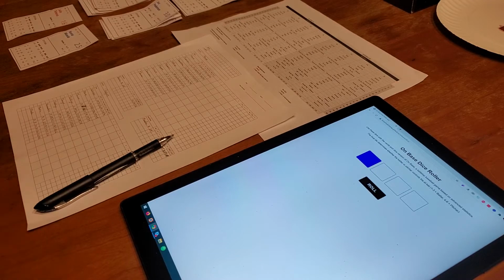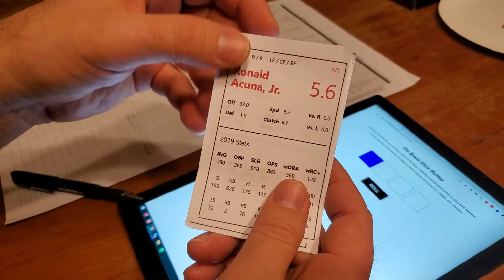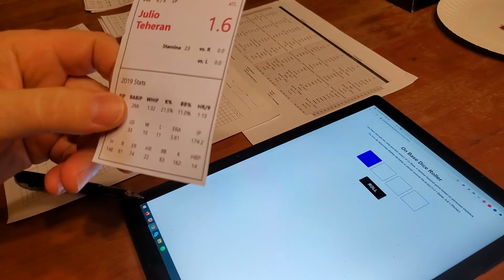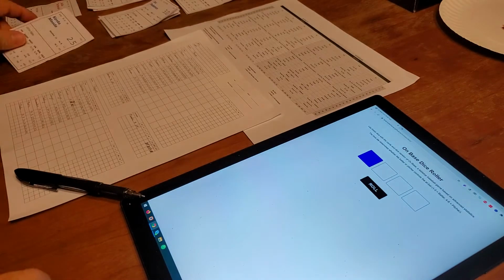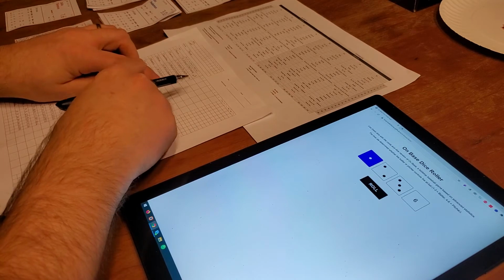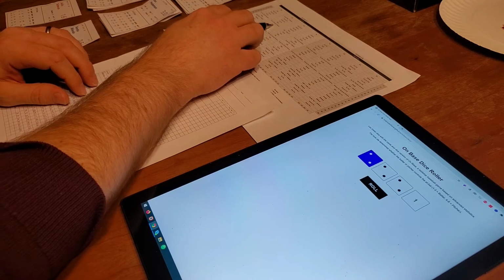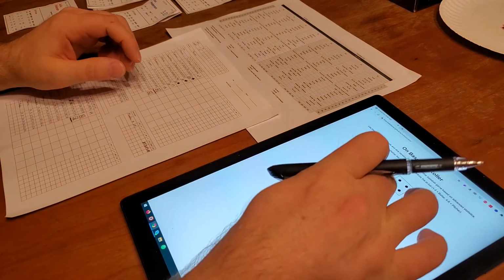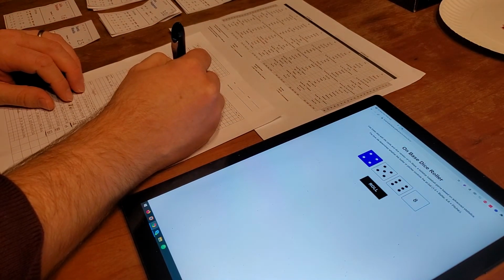On Base full game | '19 ATL vs '19 LAD (1 of 2)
In this video I cover all the parts of the new tabletop baseball game, On Base, before playing a game between the Braves and Dodgers. On Base is a cards and dice game that is based on sabermetrics (specifically, WAR).